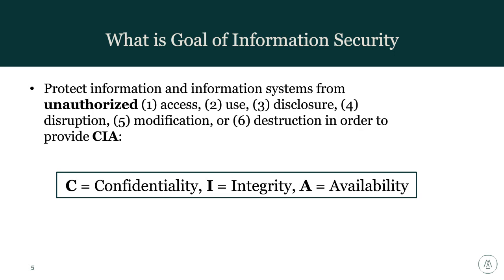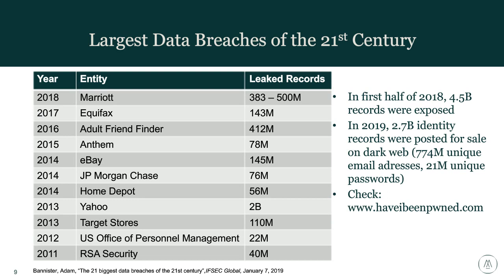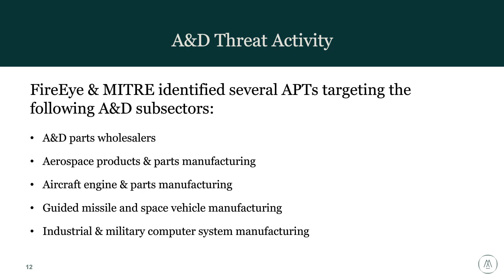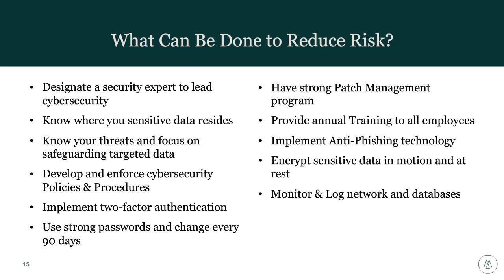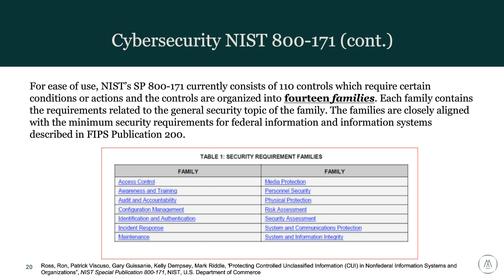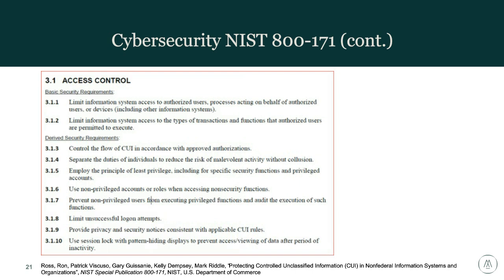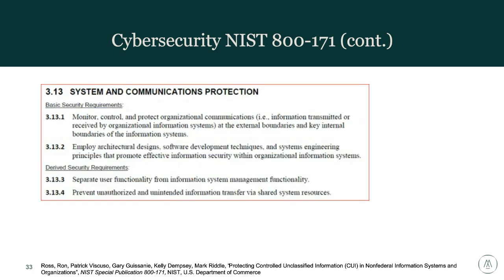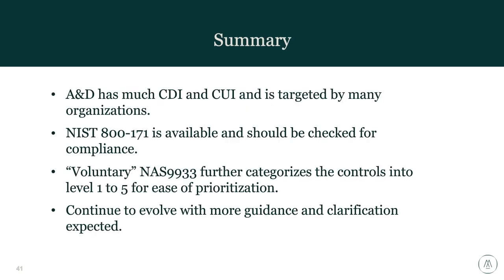Cybersecurity Threats to the Aerospace and Defense Industry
A Moss Adams webcast, presented by Mark Edwards, Senior Director of Cybersecurity, and Francis Tam, Partner, on March 20, 2019.

The aerospace and defense industrial complex is frequently targeted by threat actors hoping to steal sensitive technology. However, there are steps your company can take to prevent or lessen the impact of security breaches.

In this webcast, we address methods for strengthening your company’s cybersecurity defenses. We discuss US government and Aerospace Industries Association (AIA) guidelines as well as other key points.